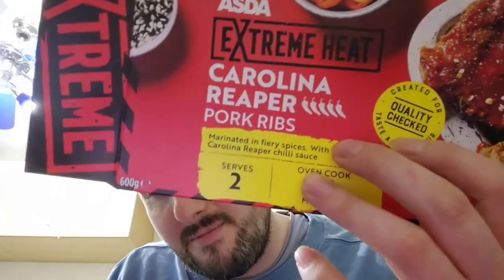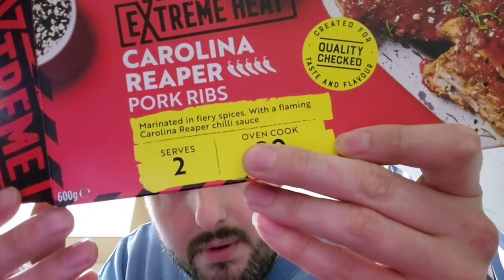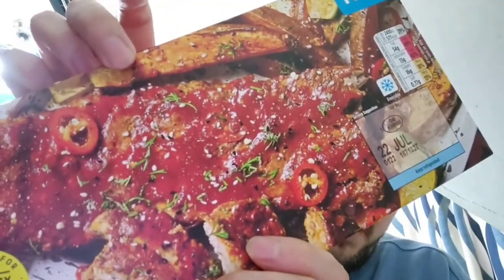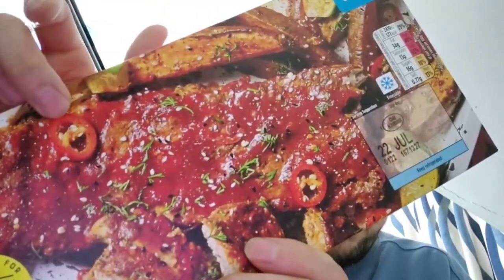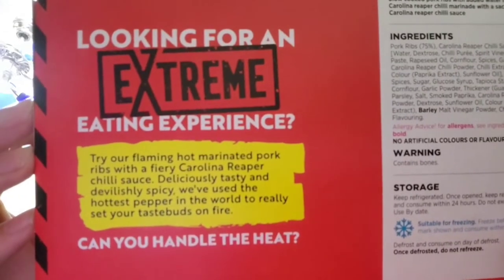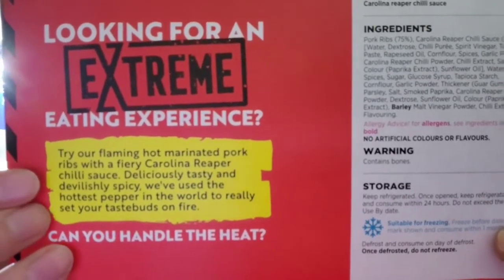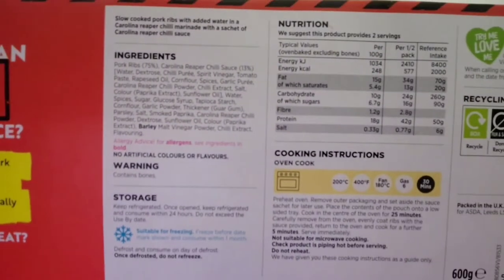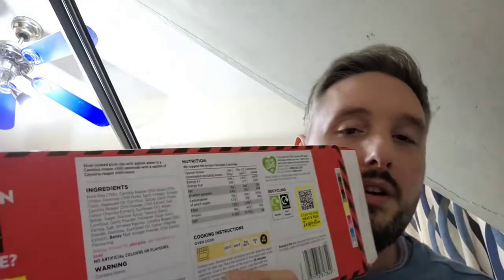Carolina Reaper Pork Ribs | ASDA | Review